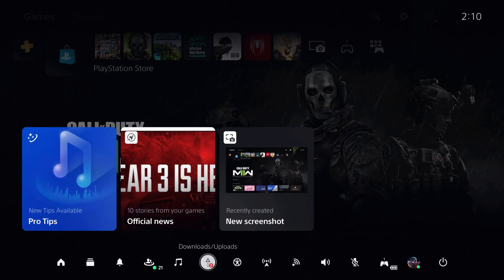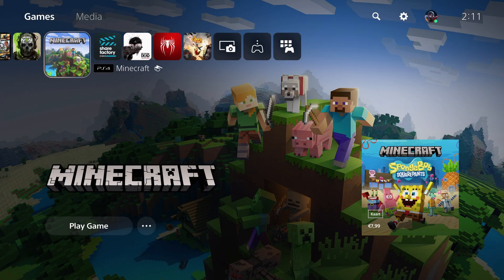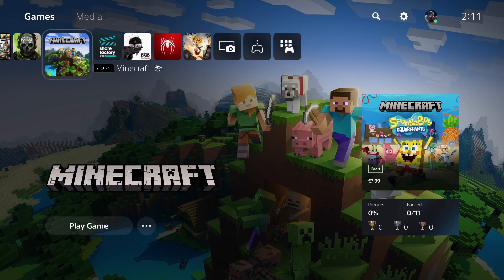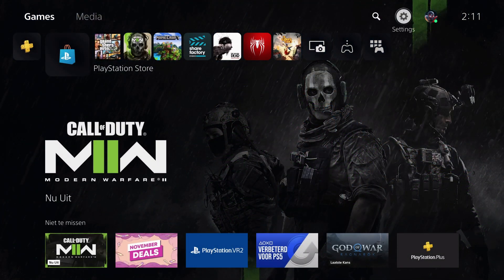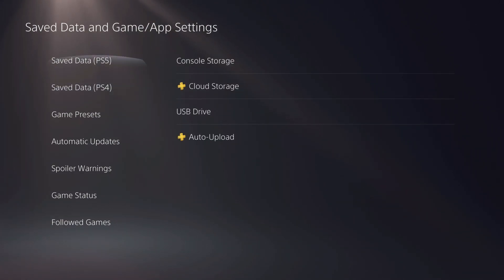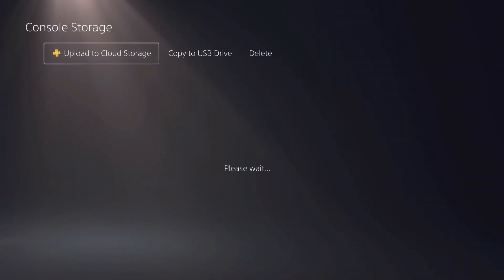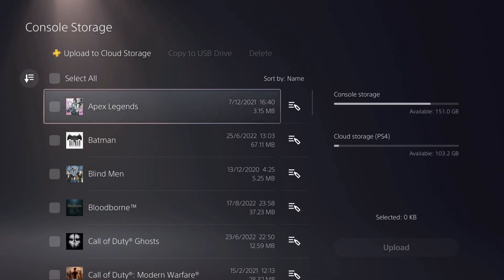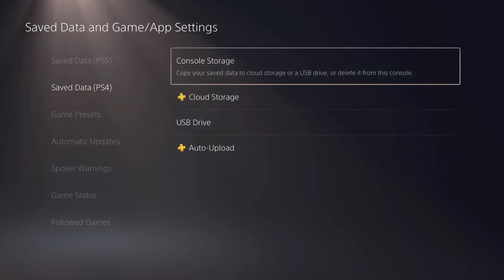PS5 CAN'T SAVE DATA DUE TO CONFLICT EASY FIX! (Fast Solution)